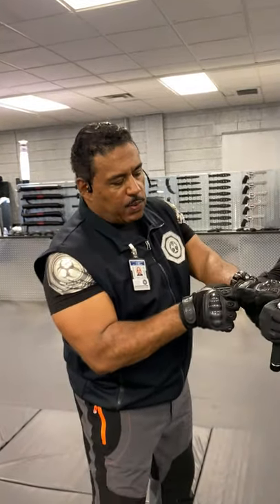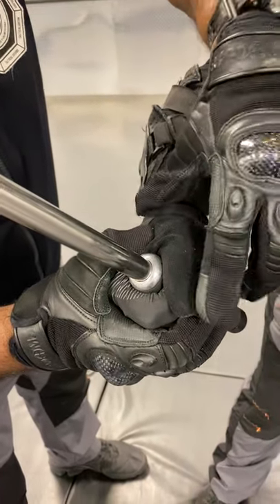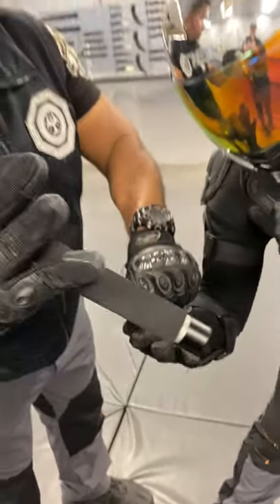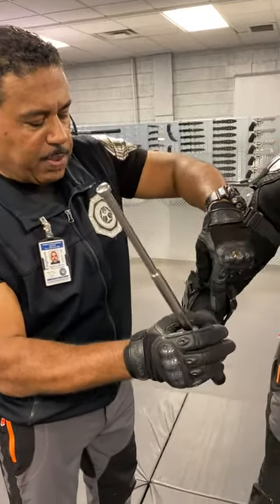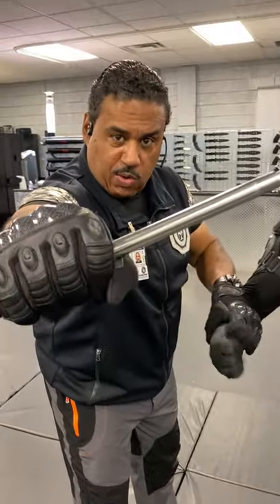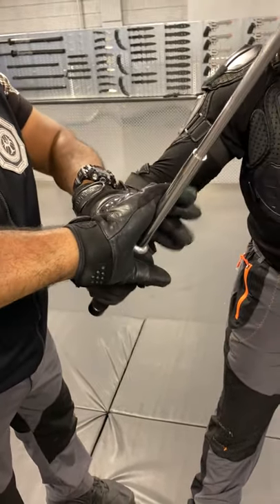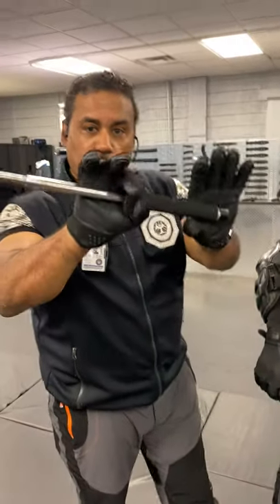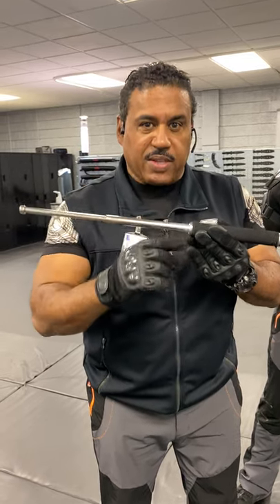3️⃣ Ways to Remove a Baton from Attackers Hand